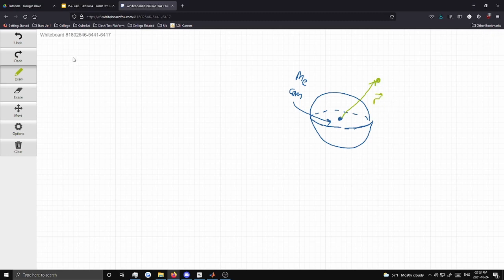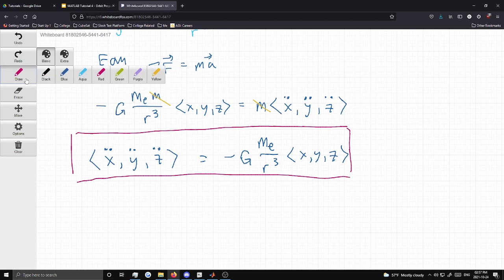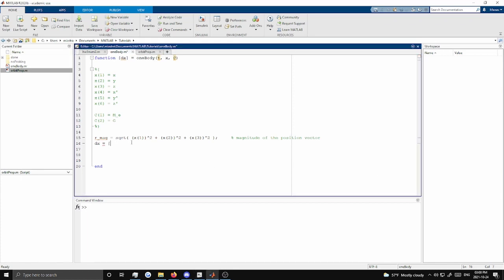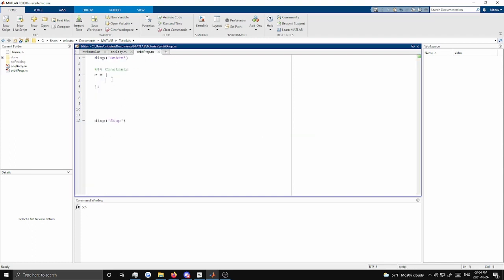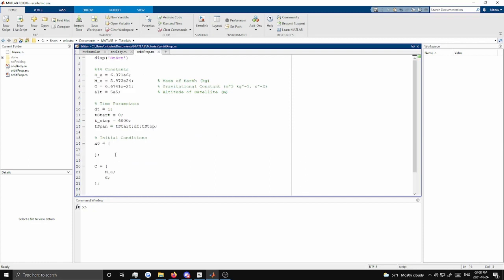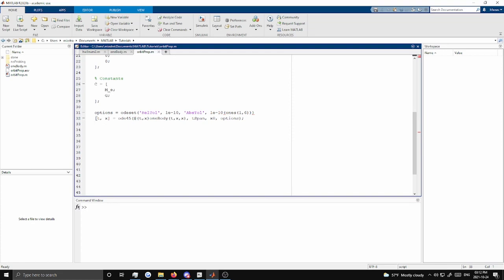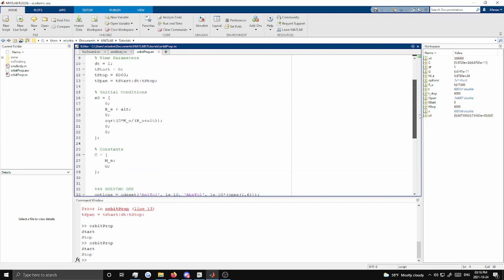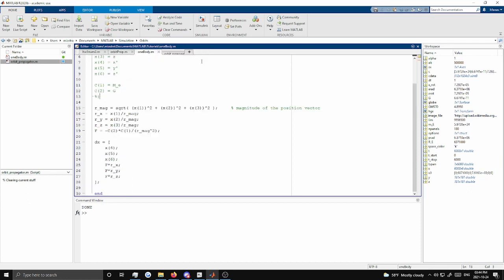MATLAB Tutorial 5 - Orbit Propagator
CREDIT TO MATLAB

AGI, an Ansys company